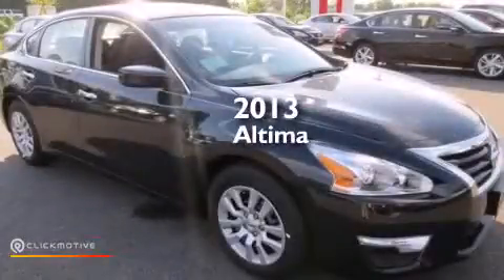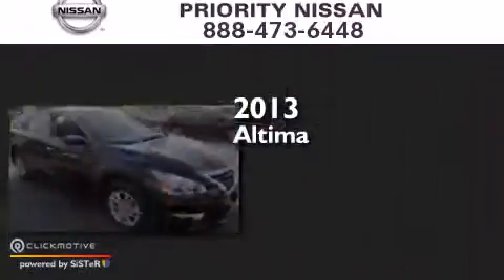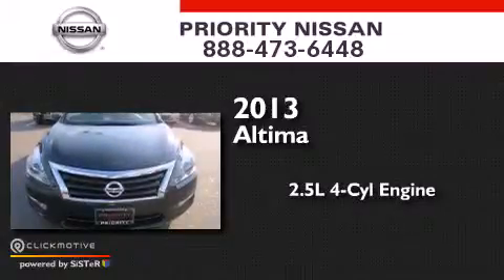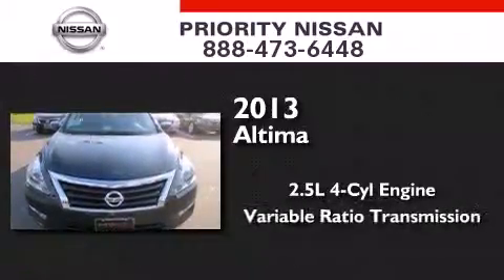2013 Nissan Altima Colonial Heights VA 23834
We have been honored to serve the Colonial Heights VA area , we promise that your experience at our dealership will exceed your expectations ! Year : 2013 Make : Nissan Model : Altima Engine : Gas I4 2.5L/152 Trans . : Variable Exterior : Storm Blue Metallic Miles : 26 Priority Nissan 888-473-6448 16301 Priority Way Colonial Heights , VA 23834